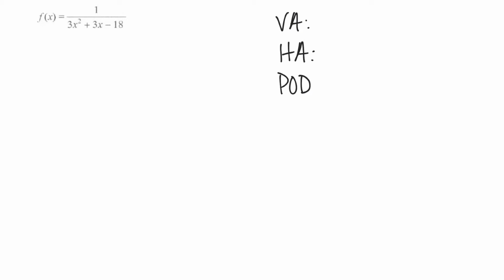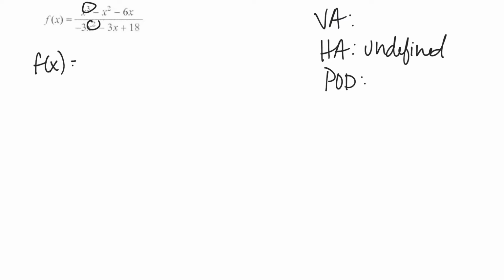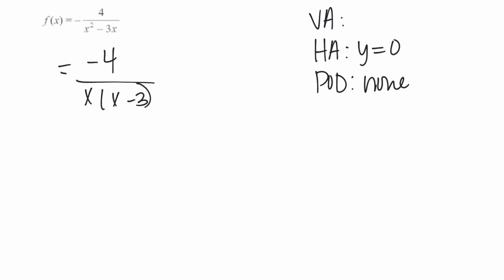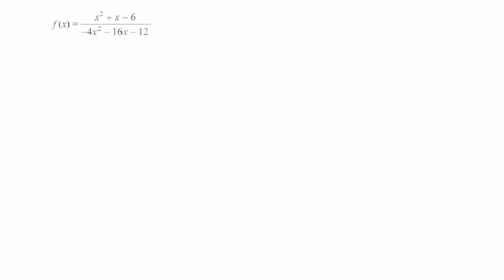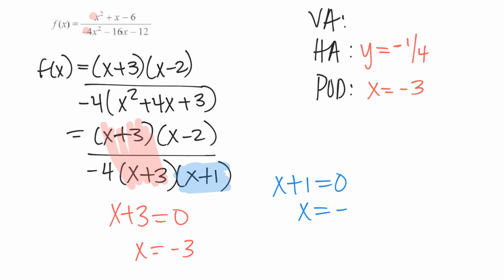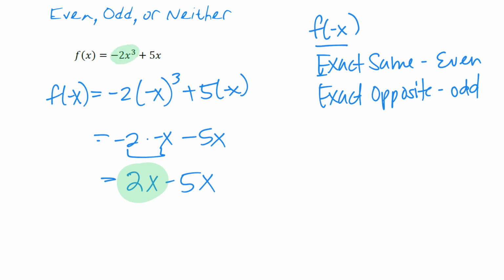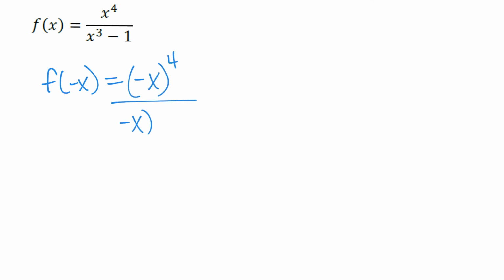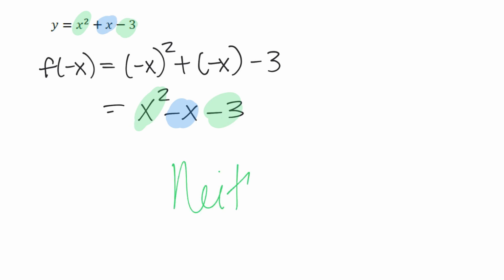Asymptotes, Holes, and Symmetry